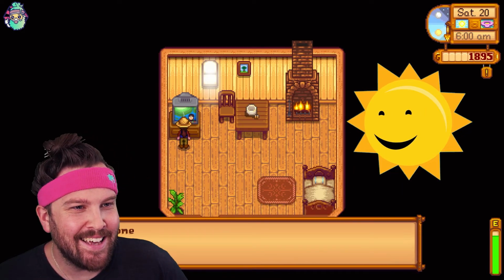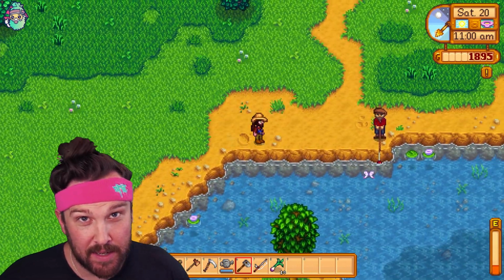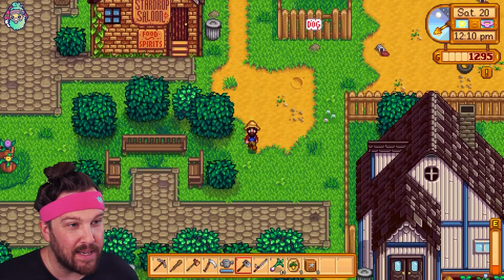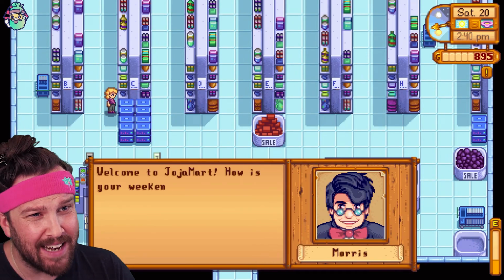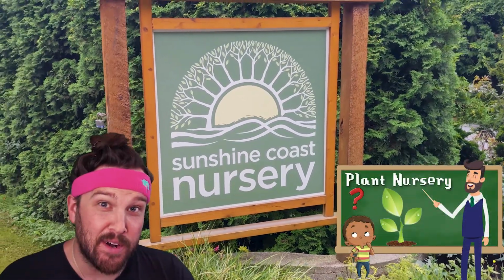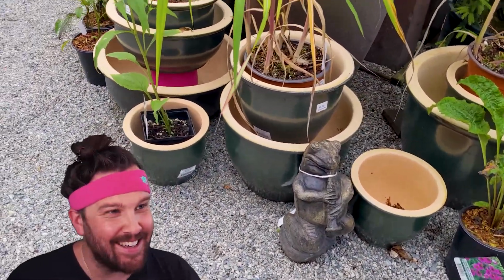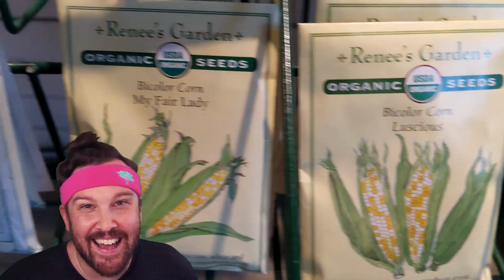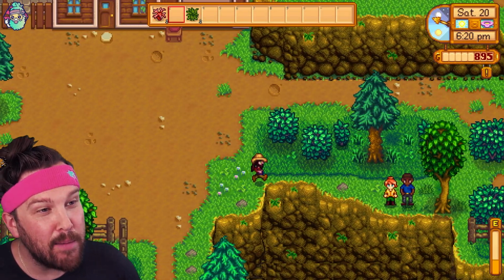It's Shane's BIRTHDAY And He's Nowhere To Be Found!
We have a birthday present for Shane but we can’t seem to find him anywhere! We water the farm and head to the forest to pick some wild spring onions. After we get into Pelican Town, it's time to buy Shane a birthday present. While we try to find Shane, we head out on a field trip to the Sunshine Coast PlantNursery! We learn all about what a garden nursery is and how they take care of plants. Finally, we head back and find Shane just outside of the Stardrop Saloon. After wishing Shane a happy birthday, it's time to head back to the farm for some mindfulness practice before bed.

StardewValley is a simulation role-playing video game for all ages developed by Eric "ConcernedApe" Barone.

JoMo Kids is an ongoing production written, directed, filmed, edited, and performed by "JoMo" AKA John Morton. John is an Uncle, Entrepreneur and avid Children’s Advocate and this series aims to help children ages 3-7 identify and express their feelings through nature, education and gaming. Alongside these topics, all of JoMo's videos contain useful general knowledge for kids to learn and explore. to learn more.

JoMo Kids is listed by the kidSAFE Seal Program. The kidSAFE Seal Program is an independent safety certification service and seal-of-approval program designed exclusively for children-friendly websites and technologies, including online game sites, educational services, virtual worlds, social networks, mobile apps, tablet devices, connected toys, and other similar online and interactive services. For more information about the kidSAFE Seal Program,

Land Acknowledgement: JoMo Kids was recorded and produced on the unceded traditional territories of the Coast Salish peoples of the Səlil̓wətaɬ (Tsleil-Waututh), Skwxwú7mesh (Squamish), kʷikʷəƛ̓əm (Kwikwetlem), and xʷməθkʷəy̓əm (Musqueam) Nations. Only recently have these lands become known as Vancouver & Canada, and the colonial process by which this has occurred has permanently ruptured Indigenous traditions, families and livelihoods. We reside here as uninvited guests and recognize that it is a privilege to be able to live here as we do now. to learn more.

A MESSAGE TO PARENTS FROM JOMO

If you've come this far, thank you for taking the time to learn more about JoMo Kids! As its creator, I meet this opportunity to inspire children with great responsibility and care. JoMo Kids means the world to me, and I have poured hundreds of hours of care into every episode.

To show my thanks, you or your little one(s) will be credited at the end of each video as part of JoMo's Official “Farm Helpers” and get discounts on JoMo Kids merchandise.

There is a whole world of imagination and learning that lives between video games and real life. It is my dream to create content that helps connect children to this and their own sense of wonder. To keep doing this though, I need your help. Thank you for your consideration - and see you again soon on the farm!

— JoMo (John Morton)